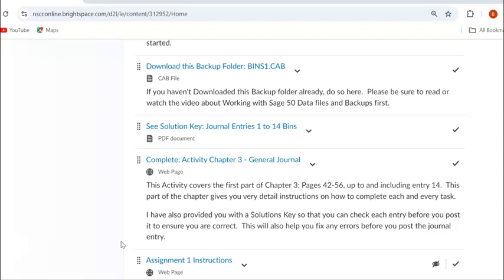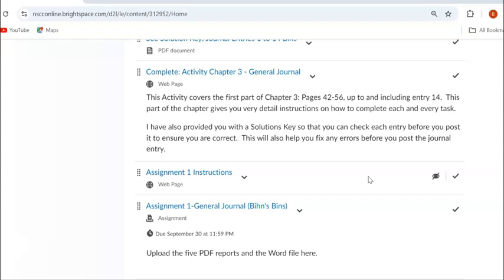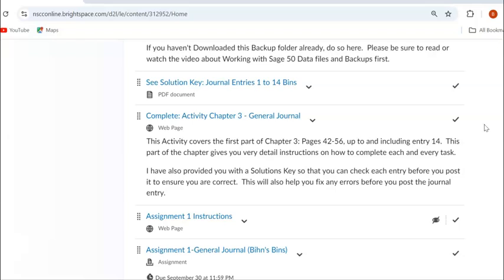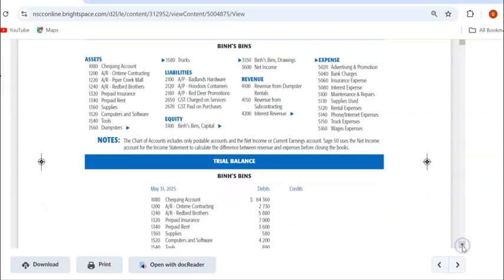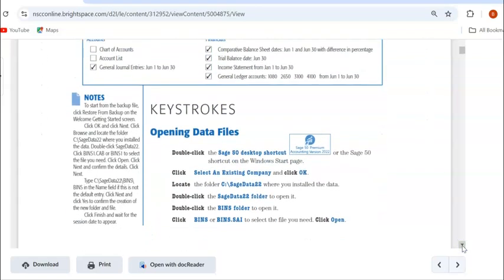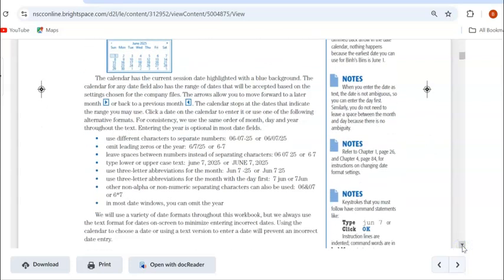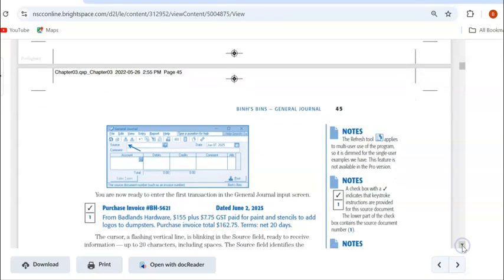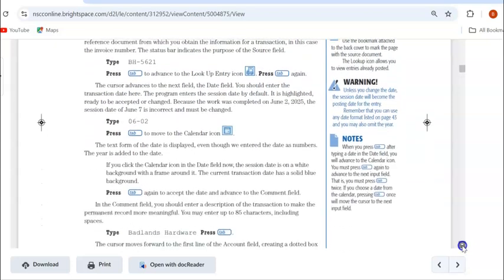Lets get started with the Chapter